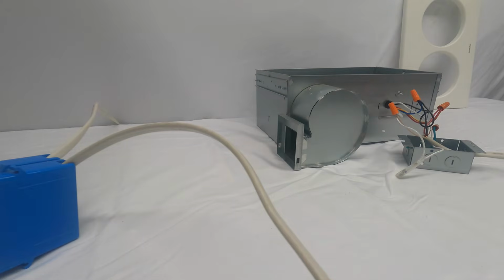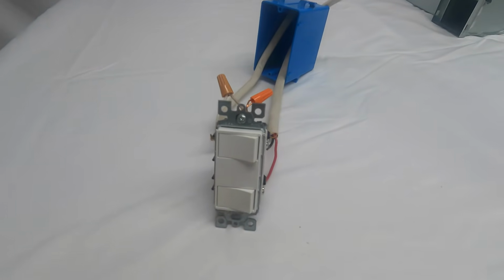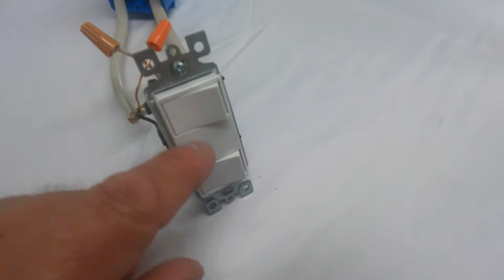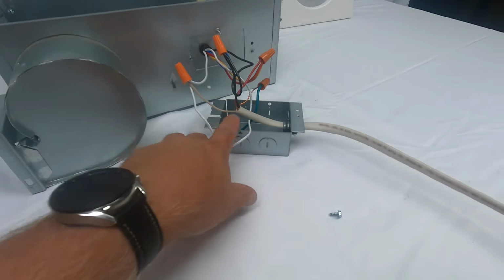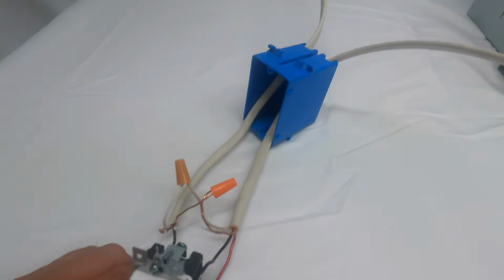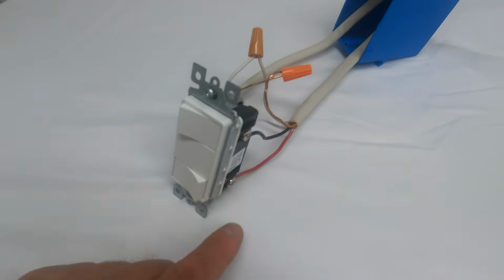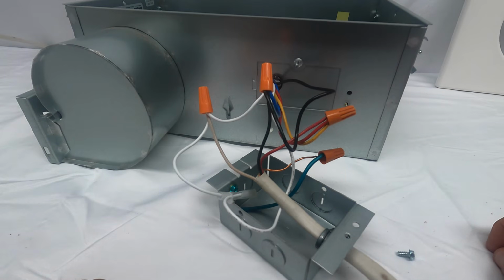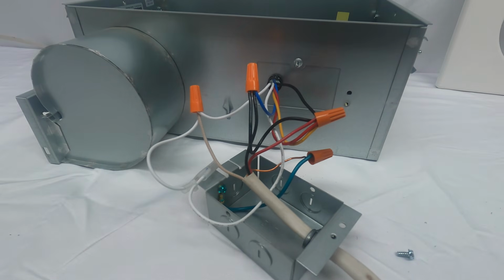How to Put Broan 164 Vent/Light and Heater on Separate Switches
Linking a Broan 164 bathroom fan/heater to two separate switches (vent/light and heater). This video provides step-by-step instructions for easily setting up a fan/heater.